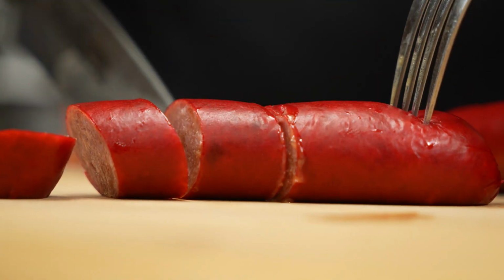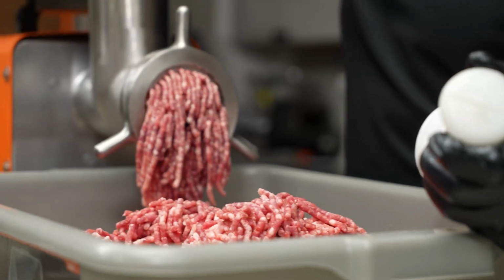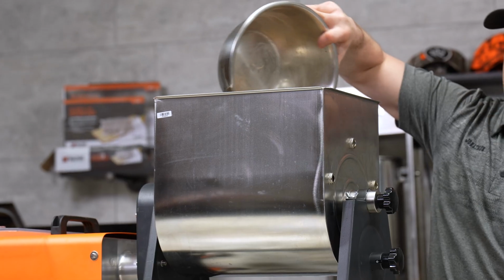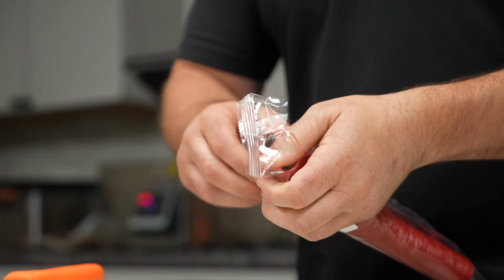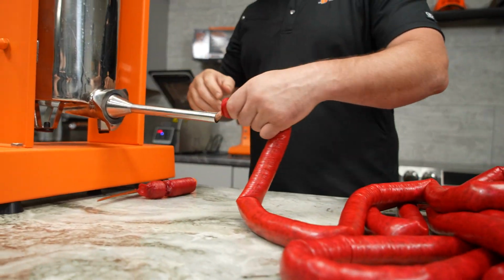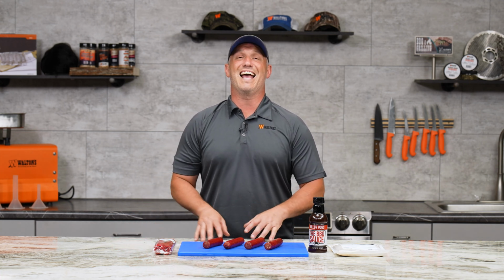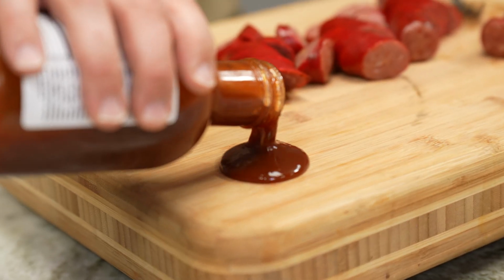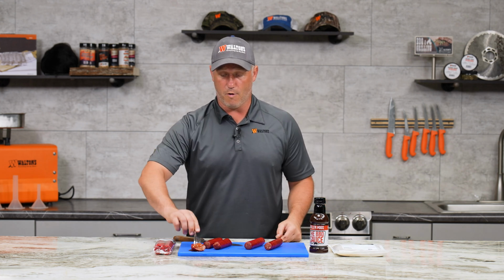How to Make Hot Links (and WHY you should!)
Enhance your culinary repertoire! In this video, we will guide you through crafting delectable hot links—flavorful sausages that deliver a robust taste experience. We will discuss key ingredients, reliable preparation techniques, and optimal cooking methods for consistent results. Discover the benefits of incorporating hot links into your meals, from their adaptability in recipes to the distinctive character they add. Whether grilling, adding to a stew, or serving with rice, hot links will elevate your dining experience. Join us as we explore the art of making hot links—you won’t want to miss this culinary journey!

Question of the Day:
What’s your favorite way to enjoy hot links – grilled, smoked, or something else?

About Waltons.com:

At Waltons, we supply meat processing equipment, seasonings, and packaging solutions to both professionals and home enthusiasts. Whether you're curing your own deli meat or making sausages, we have the tools and resources to help you succeed.